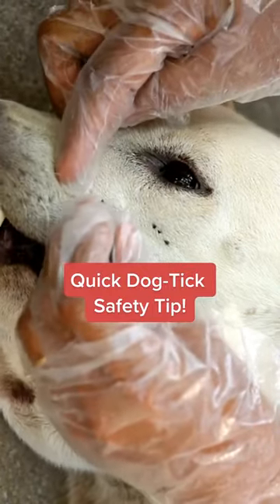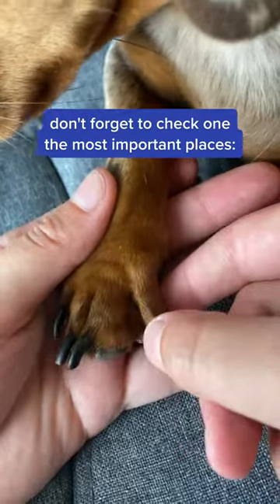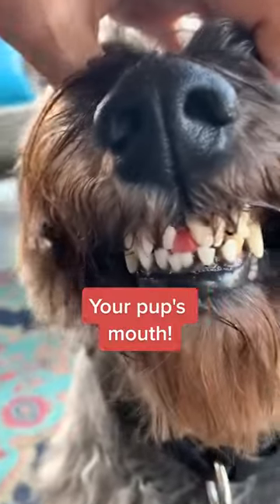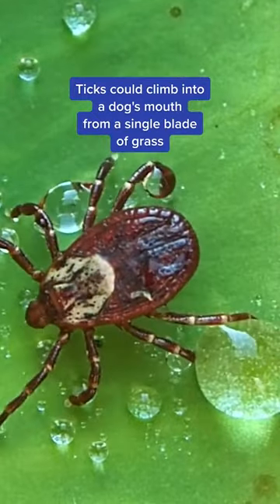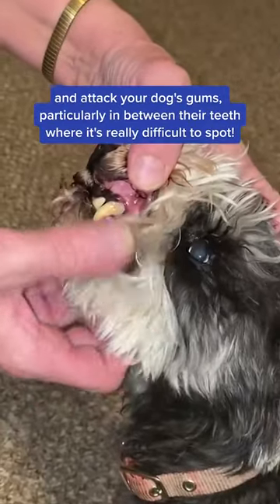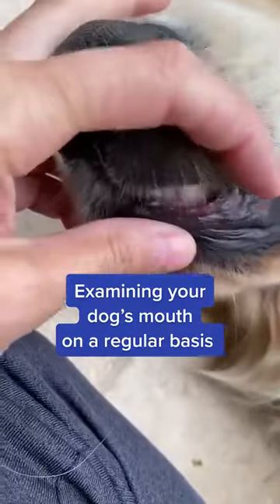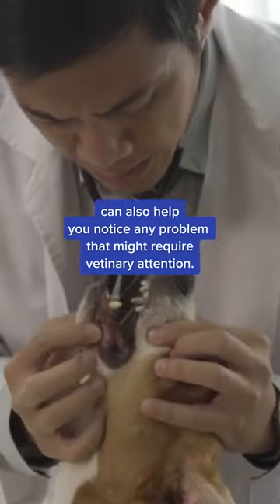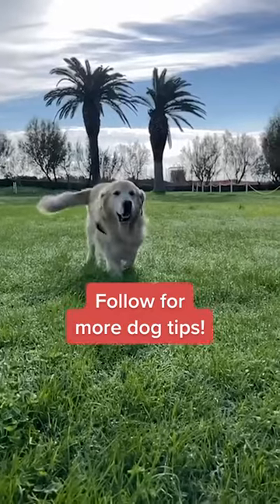How To Check Your Dog For Ticks A Quick Dog tick Safety Tip 🐶🙌🏻